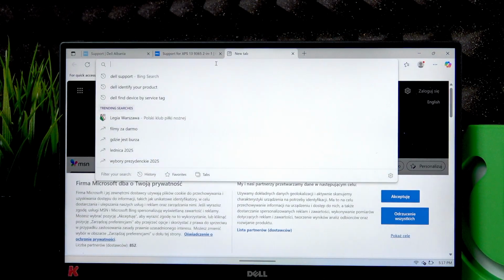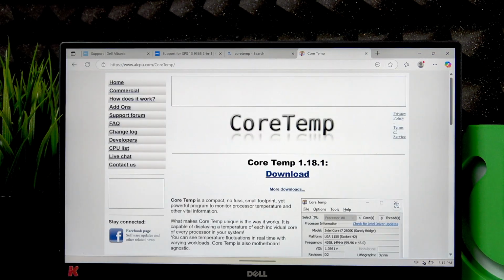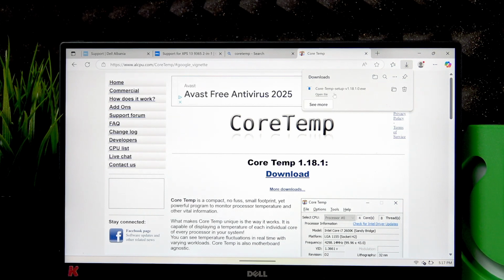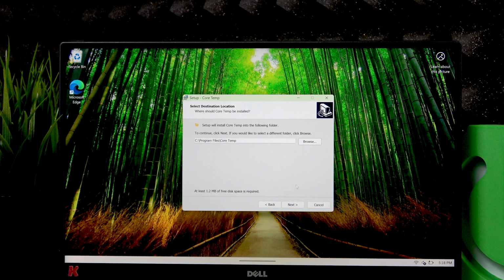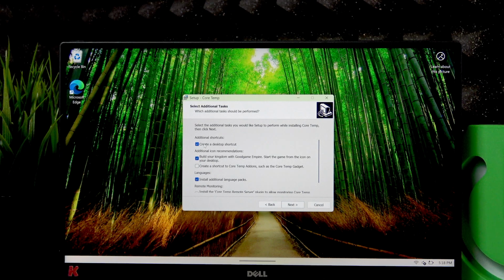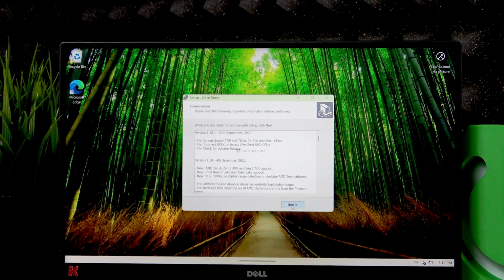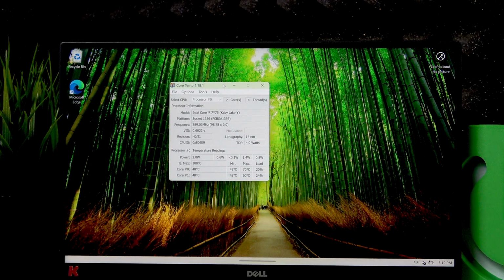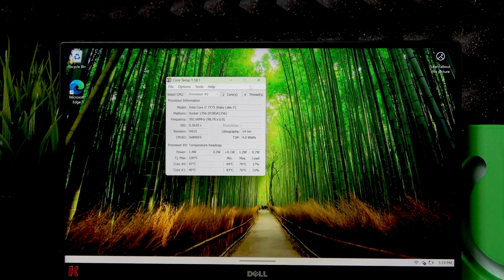DELL XPS 13 – How to Check Laptop Temperature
If you want to monitor the temperature of your DELL XPS 13 laptop, this video will show you a simple and effective way to check your device’s CPU temperature using the CordTemp application. Keeping an eye on your laptop’s temperature can help you prevent overheating, improve performance, and extend the life of your DELL XPS 13. We’ll guide you step by step through downloading, installing, and using CordTemp to view real-time temperature readings for each processor core, as well as minimum, maximum, and CPU load statistics. This method is easy to follow and works for anyone who wants to check laptop temperature on a DELL XPS 13 or similar Windows laptops.

How to check CPU temperature on DELL XPS 13?
How to use CordTemp to monitor DELL XPS 13 laptop temperature?
Where to find real-time temperature readings on DELL XPS 13?

0:00 Introduction
0:07 Downloading CordTemp for DELL XPS 13
0:34 Installing CordTemp application
1:01 Launching CordTemp
1:10 Checking CPU temperature and core stats
2:22 Viewing minimum, maximum, and CPU load
2:34 Summary and tips